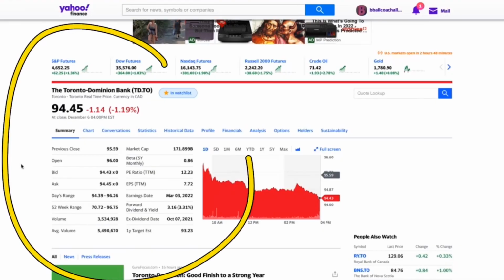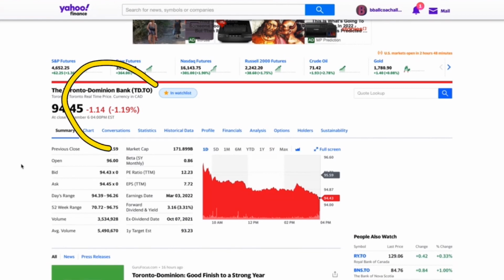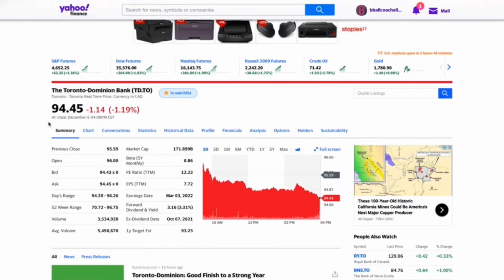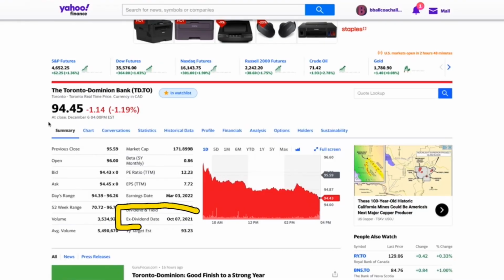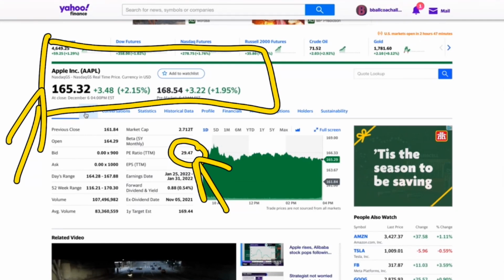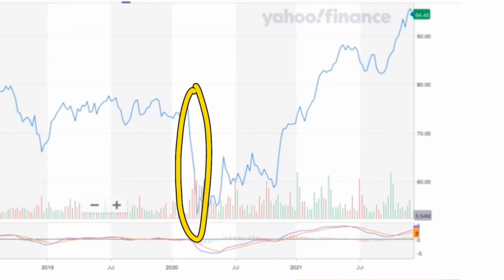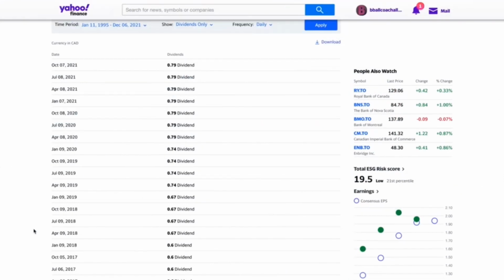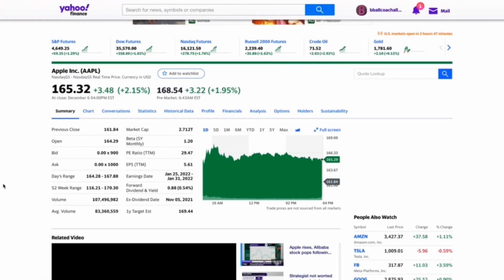Stock Analysis For Beginners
Stock Analysis For Beginners, in this video I breakdown how to analyze a stock for beginners. Many different aspects of a stock goes into knowing if it is a good investment. In this video I breakdown some different ways to analyze a stock that has helped me in the past.

Great Investing Books:

Stock Investing For Canadians: